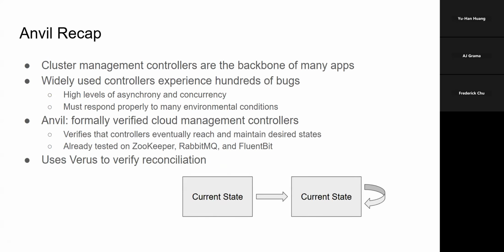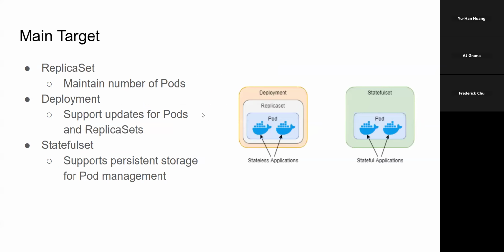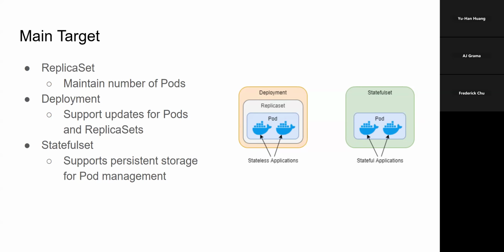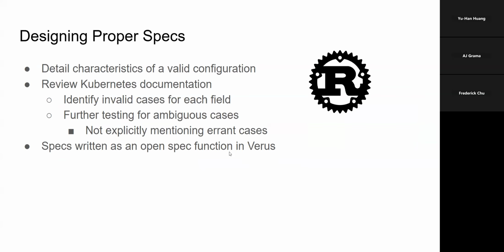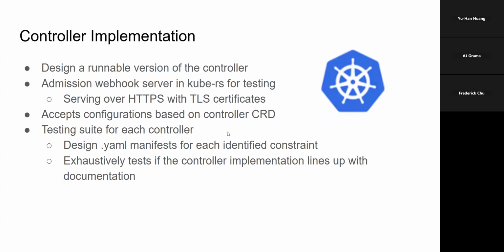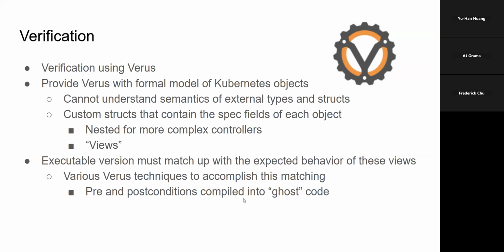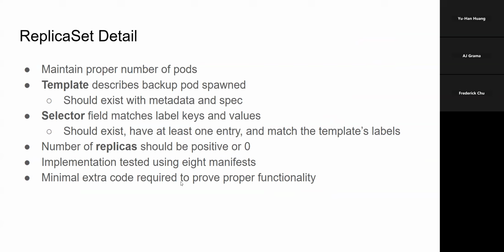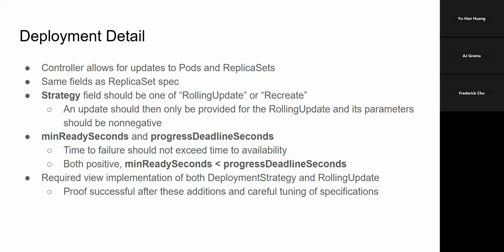CS523 Project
Admission Controller for Kubernetes under Anvil